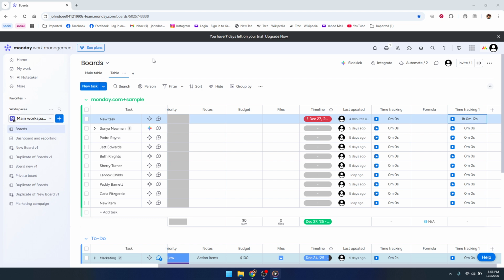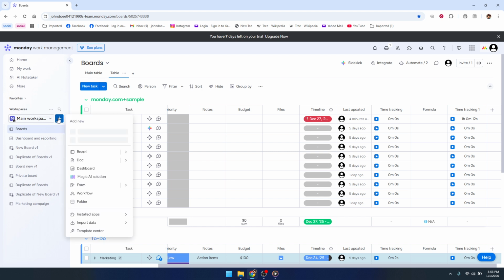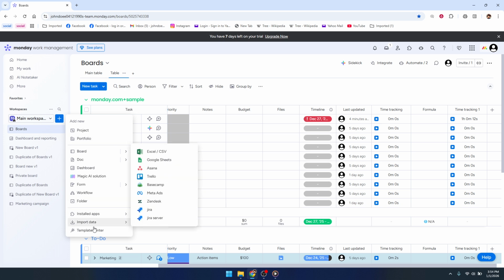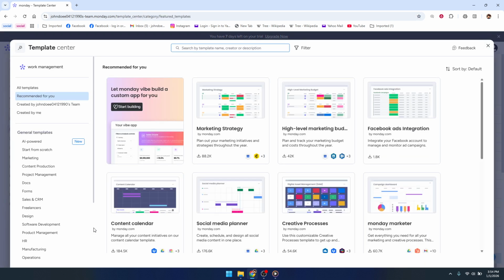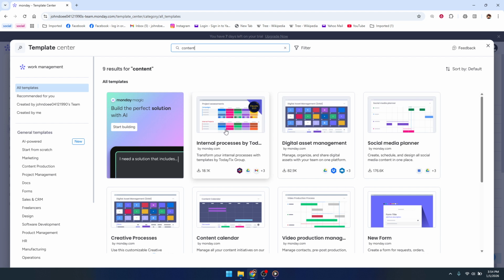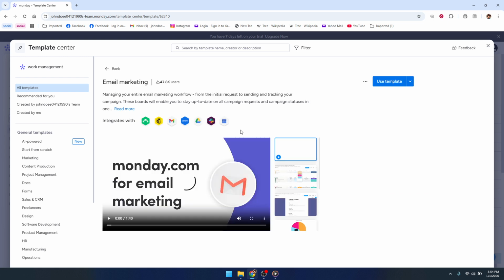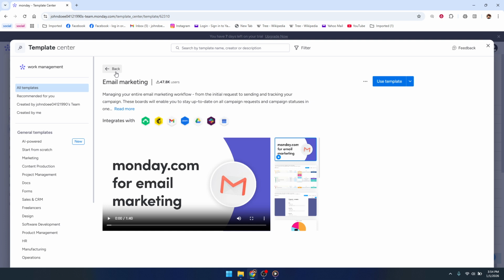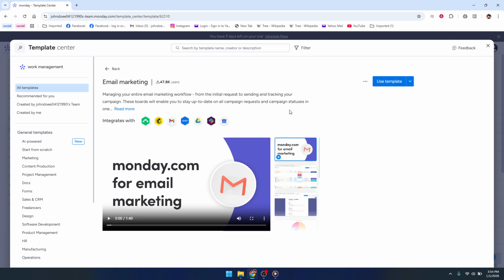How To Use Templates In Monday.com [2026 Guide]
In today's video we cover: monday.com templates, monday.com tips, project management tools, monday.com tutorial, templates for monday, productivity tools, monday.com guide, how to use monday, workflow templates, monday.com features, team collaboration tools, project management tips, monday.com setup, using templates effectively, monday.com hacks, task management software, monday.com overview, digital workspace tools, monday.com for teams

-Google Drive
-Google Meets
-Google Sheets
-Google Chrome
-Google Forms
-Google Gmail